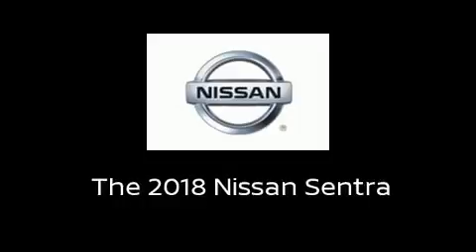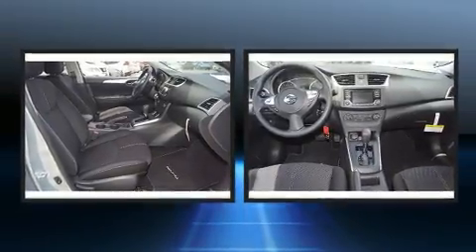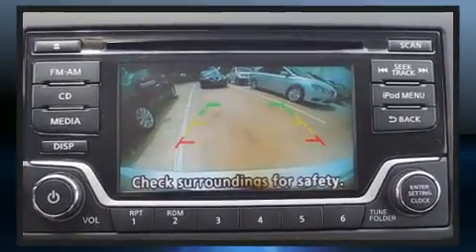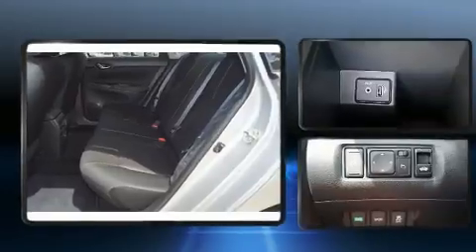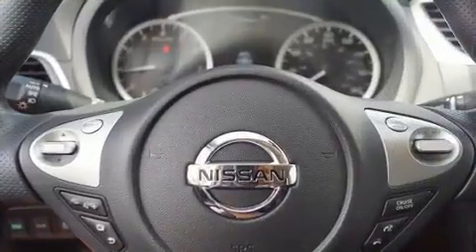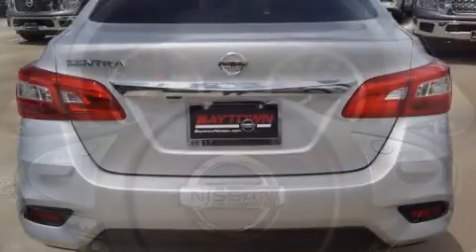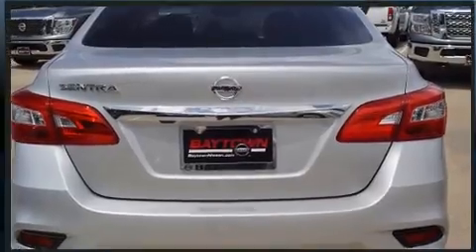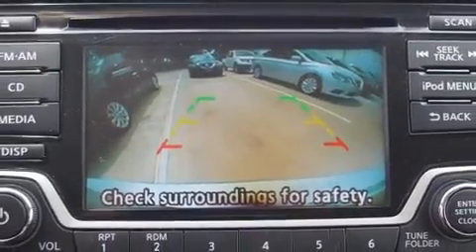2018 Nissan Sentra S in Baytown, TX 77521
Baytown Nissan
5445 I-10 East

The 2018 Nissan Sentra. This 4 door, 5 passenger sedan is ready to drive off the showroom floor! It features a front-wheel-drive platform, an automatic transmission, and a 1.8 liter 4 cylinder engine. It's equipped with tons of terrific amenities, but it won't break your budget. Such as remote keyless entry, 1-touch window functionality, air conditioning, power door mirrors, power windows, cruise control, an overhead console, and a split folding rear seat. You and your passengers will enjoy the stereo system, which includes a CD player with MP3 capability, steering wheel mounted audio controls, and 4 speakers, providing excellent sound throughout the cabin. Nissan ensures the safety and security of its passengers with equipment such as: head curtain airbags, front side impact airbags, traction control, brake assist, ignition disabling, and ABS brakes. This car was designed with safety in mind, allowing you to drive with even greater assurance. We pride ourselves in consistently exceeding our customer's expectations. Please don't hesitate to give us a call.